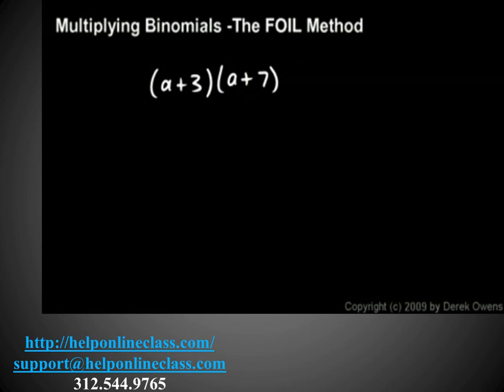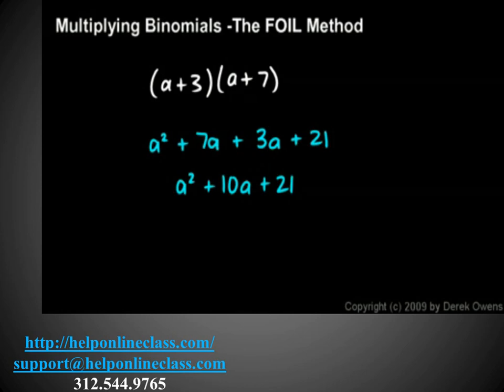Appling FOIL method in multiplying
FOIL method in multiplication: Explaination and Examples
foil method examples, foil method math, foil method nail polish, foil method calculator, reverse foil method, foil method worksheet
Helponlineclass.com